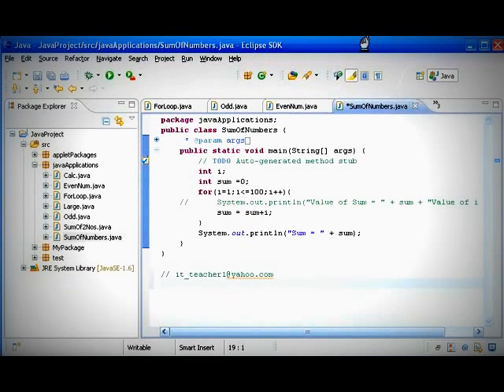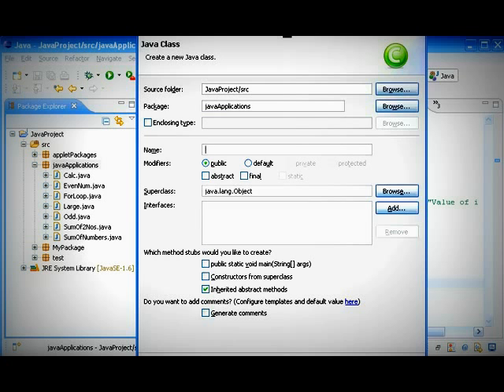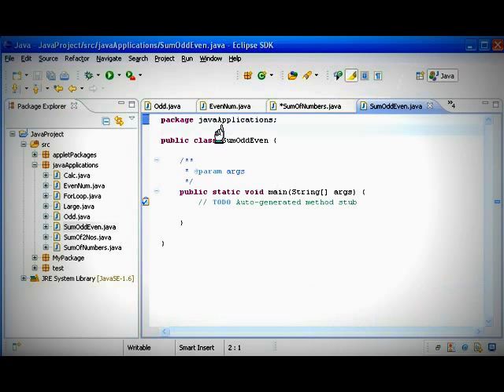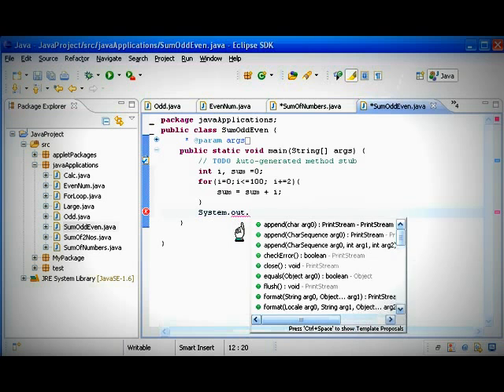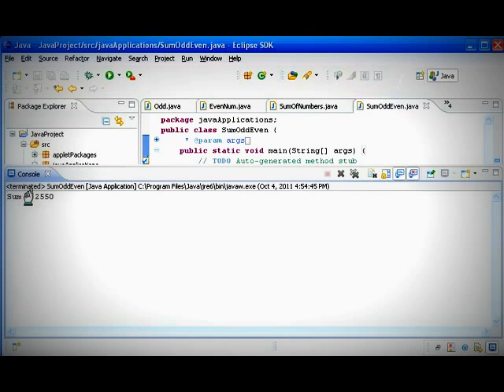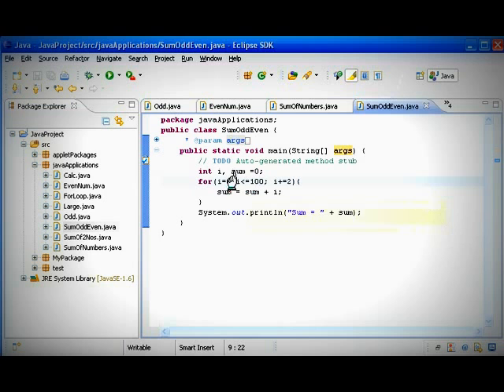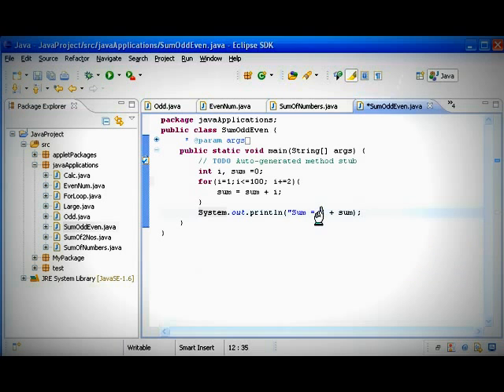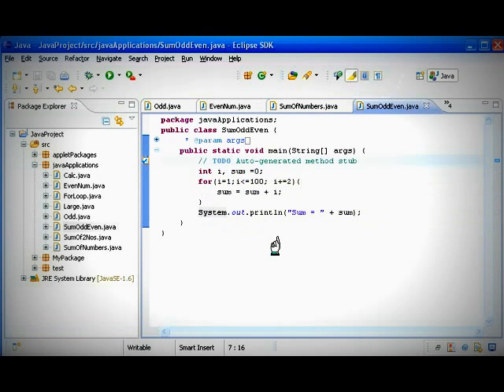Java Aplication Program 8 sum of odd even series using for loop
Java Program to add ODD numbers / Even numbers.
programmering af computere tietokoneen ohjelmointi programmation informatique tietokoneen ohjelmointiკომპიუტერის პროგრამები Programmierung Προγραμματισμός ηλεκτρονικών υπολογιστών תכנות מחשבים कंप्यूटर प्रोग्रामिंग számítógépes programozás programmazione di computer 컴퓨터 프로그래밍 computatrum vestibulum pengaturcaraan komputer calculator de programare Rekenaarprogrammering программирование programación de ordenadores datorprogrammering การเขียนโปรแกรมคอมพิวเตอร์ bilgisayar Programlama کمپیوٹر پروگرامنگ  Pemrograman Cبرنامه نویسی کامپیوتر  计算机编程 برمجة  máy tính Lập trình الكمبيوتر